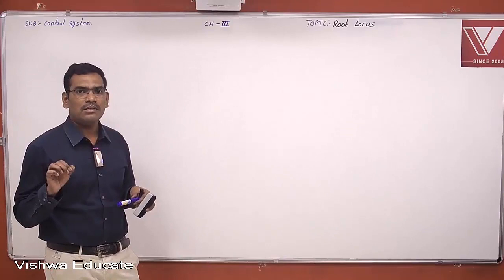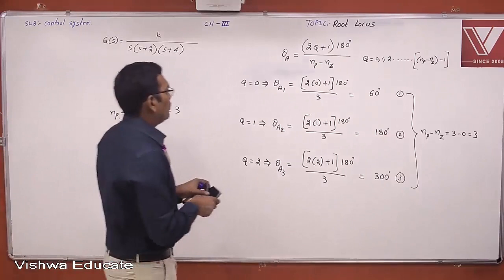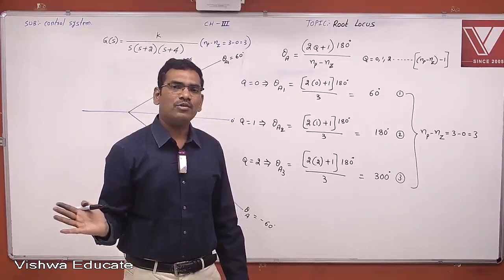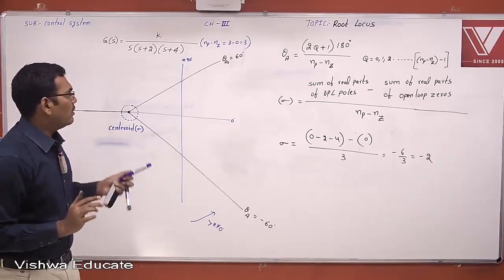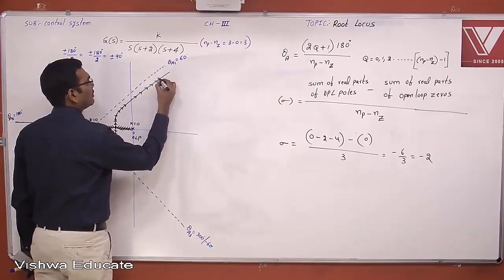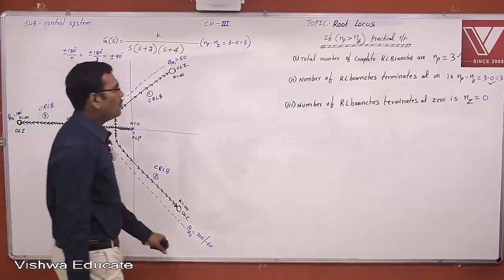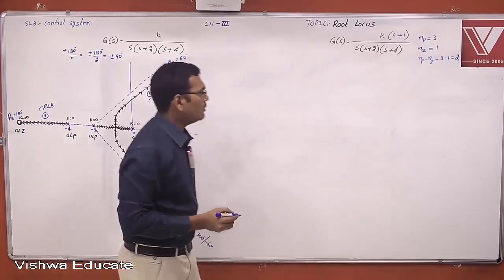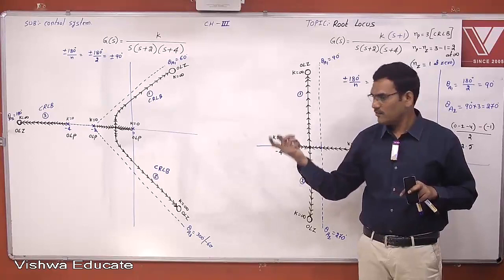Control Systems Lecture 1, Root Locus - 1, by Ravi Kumar Sir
Video Lecture for EE & EC GATE aspirants
Subject : Control Systems
Topic : ROOT LOCUS

VISHWA estd in 2005, by IITIans.